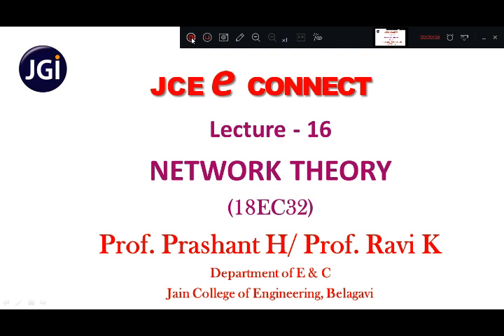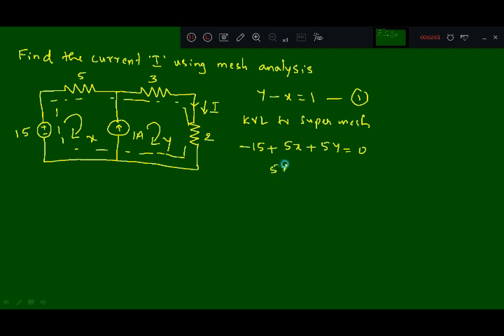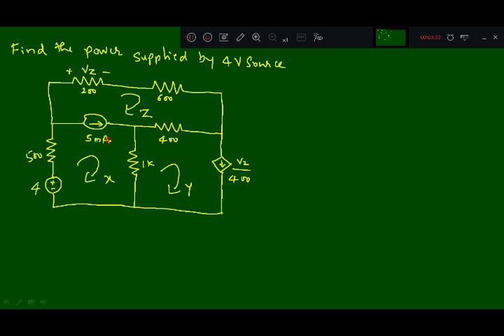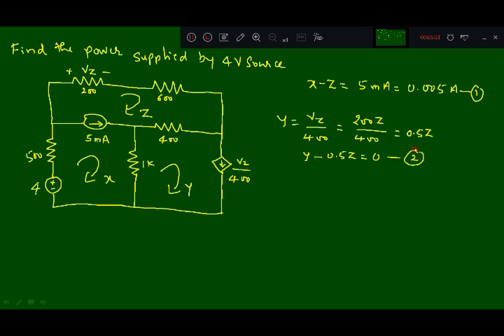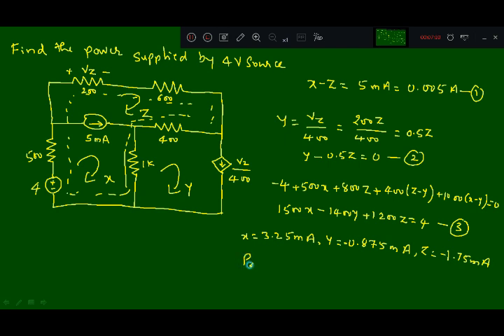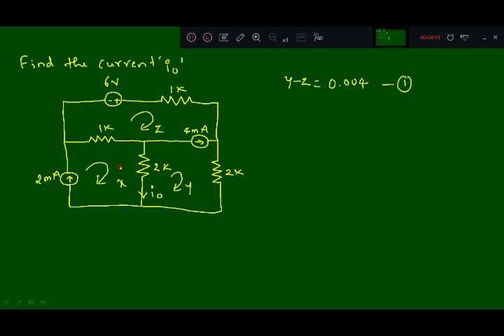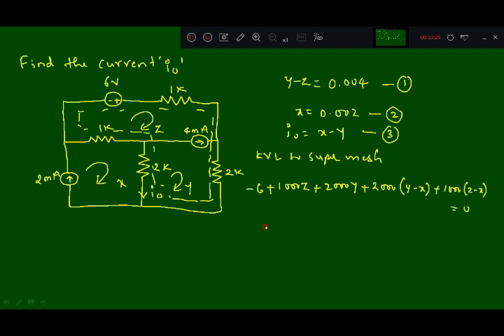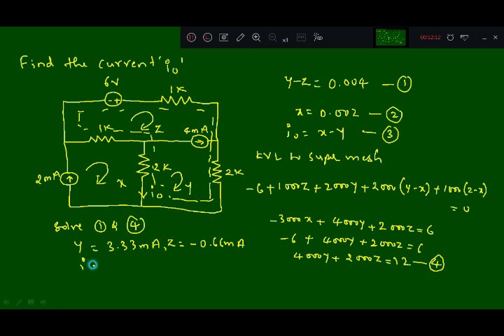JCEECE 18EC32_1_16 PROF. PRASHANT H/ PROF. RAVI K